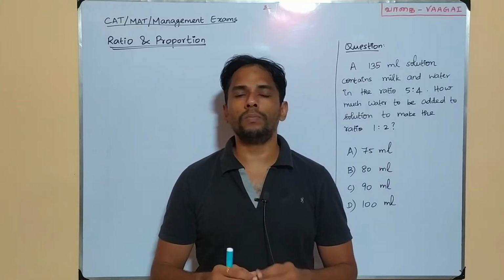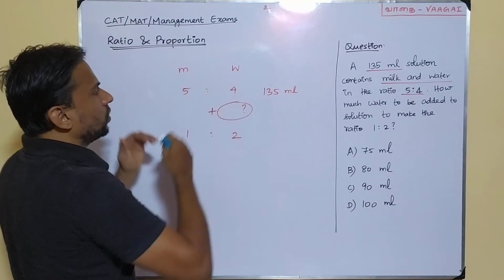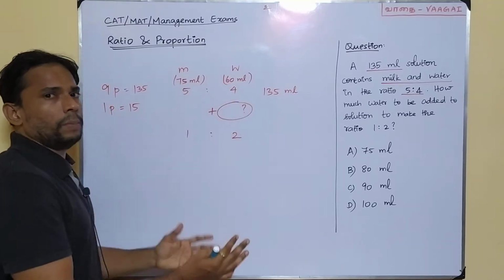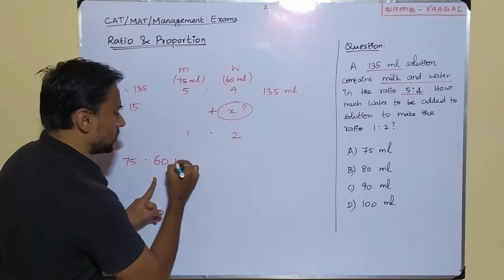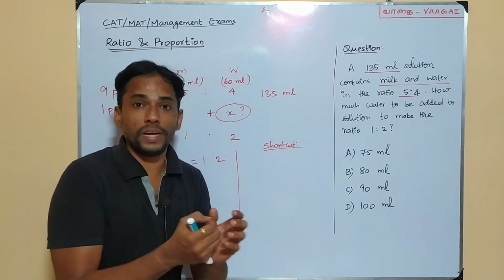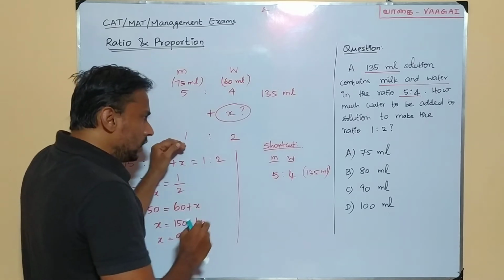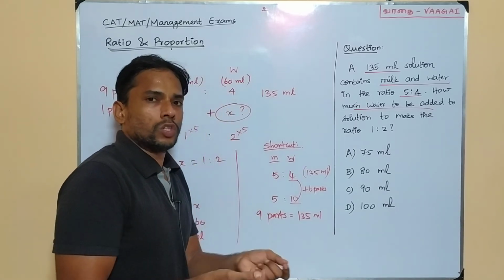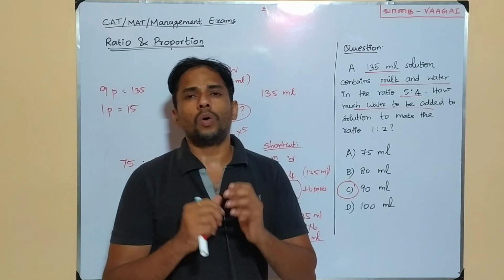Water Added to Milk-Water Solution | Ratio & Proportion | CAT/MAT/Management Exams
Here we solve a problem based on finding the quantity of water added to milk-water solution